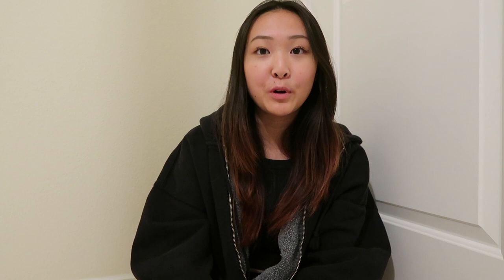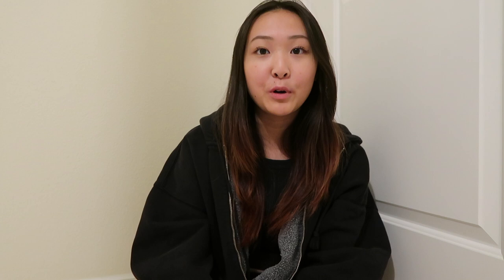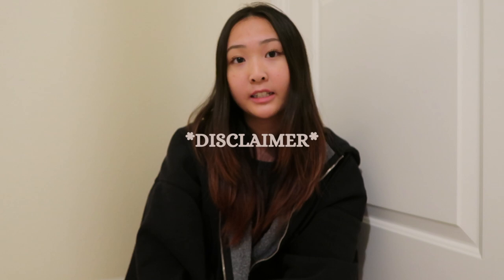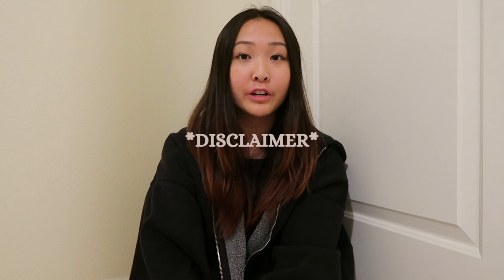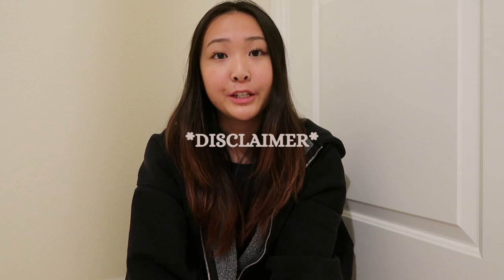i try san francisco's best outdoor dining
open me! (づ￣ ³￣)づ

hey guys! in this video, i try sf’s outdoor dining at burma club!

burma club:
8 mint plaza

about me:
➬age? 19
➬location? california